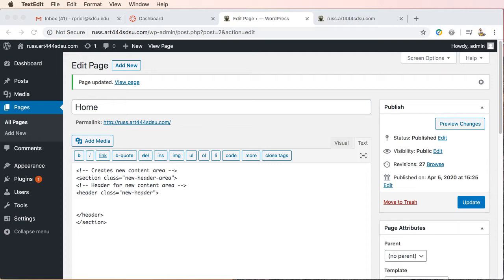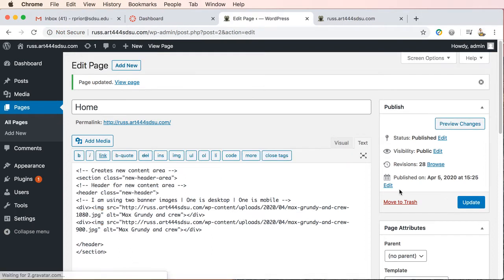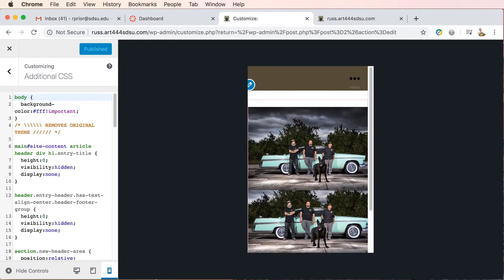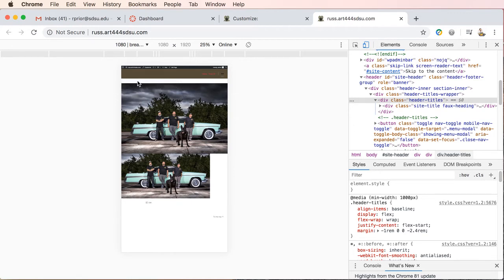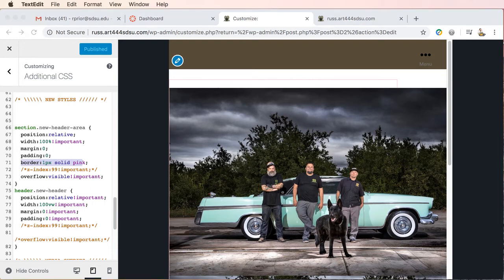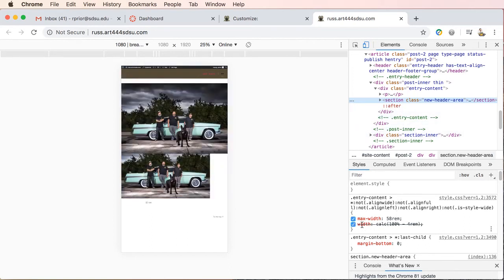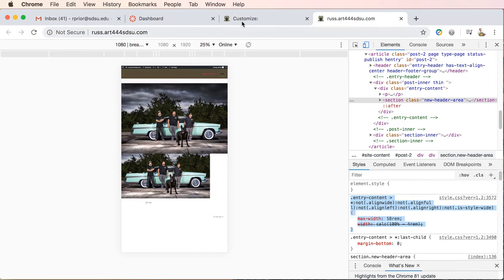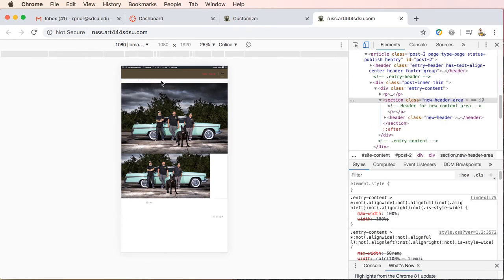01 fix content width issue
Continuation of Word Press theme modification. We address a width issue for the main content area. Then explore changing the header image based on device viewport width. We then begin to add content and CSS styles.

Lastly, we explore three strategies for adding a site image icon to the nav area. The first strategy is using the default theme. We then add a site icon directly to the content. Last, we use a ::before pseudo to and an image to an existing nav area element.

A special thank you to Max Grundy for allowing me to use his art work in my class demos.

RESOURCES
This is the demo site in progress (time of these videos). So, there will likely be more content by the time you view the site.

Code used in the demo
The text file